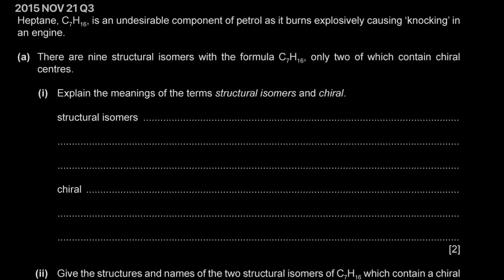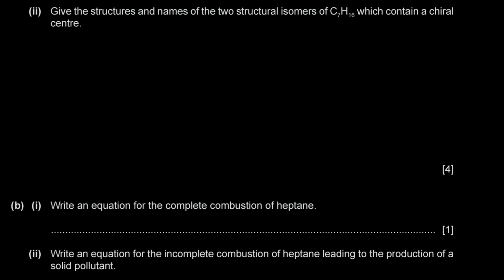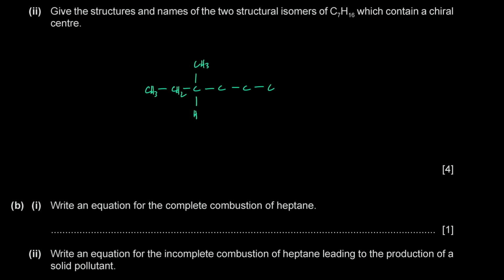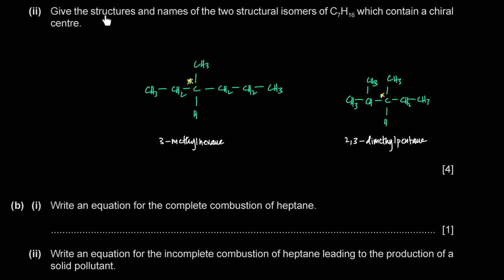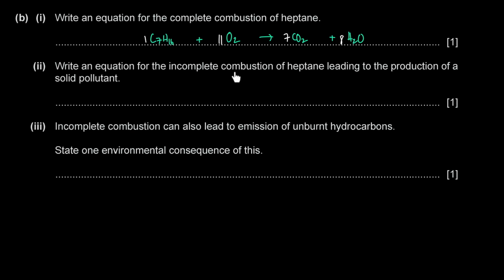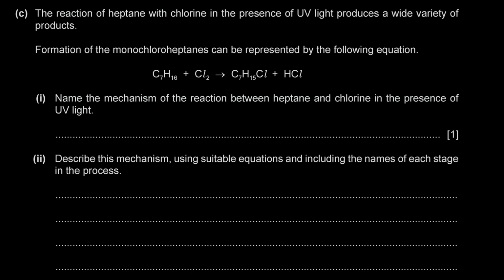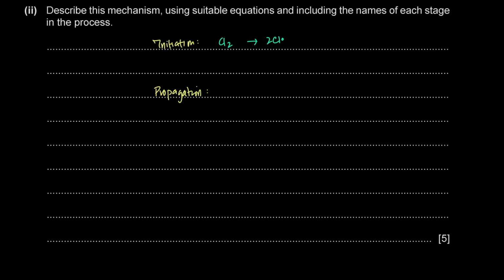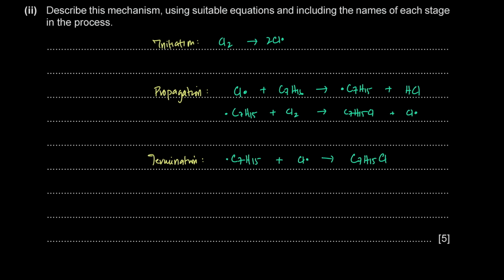2015 NOV P23 Q03 | AS Chemistry Revision | CAIE A Level Chemistry (9701)